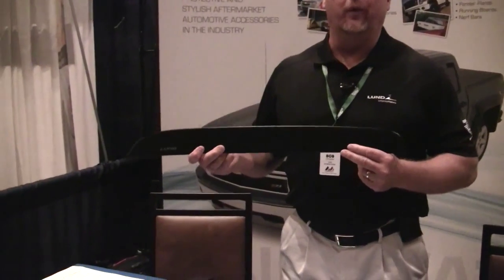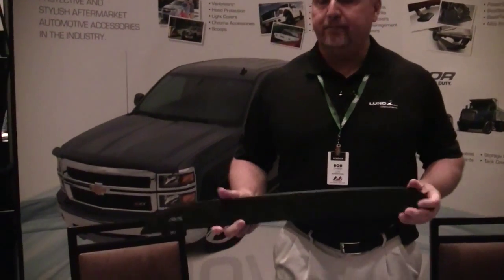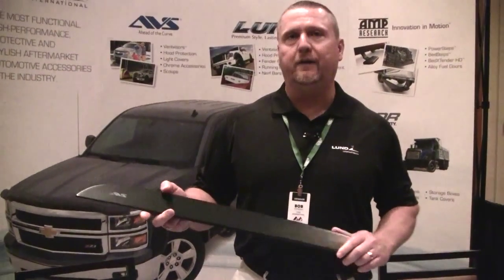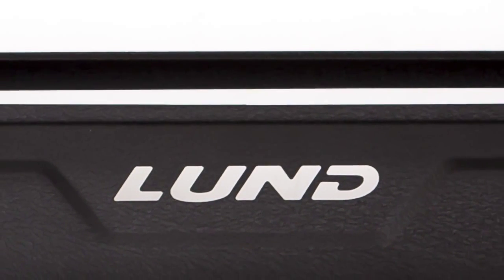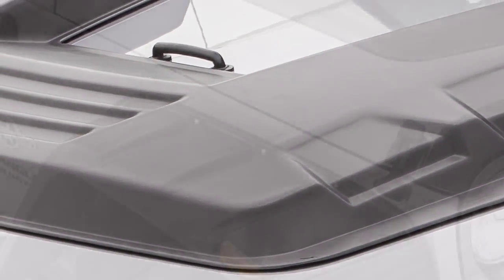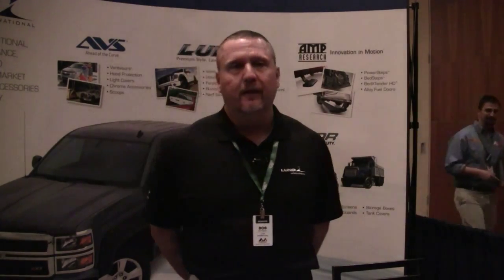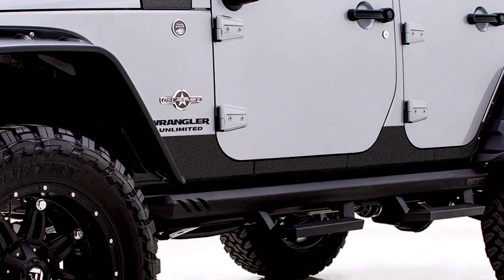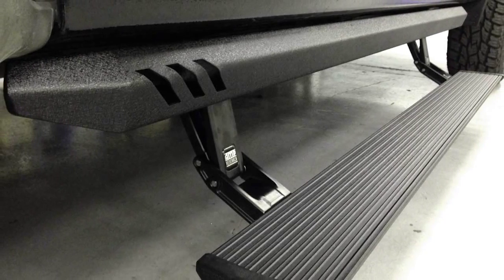2015 Total Truck Vendor Showcase presents: Lund International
Welcome to the 2015 Total Truck Vendor Showcase! In this video series, we will take you booth by booth with our manufacturers showing their latest products In this episode, Lund International's very own Bob Christian goes over new products from each of their many product lines, including Lund, AVS, and AMP Research Be on the look out for more videos from this series over the coming weeks .